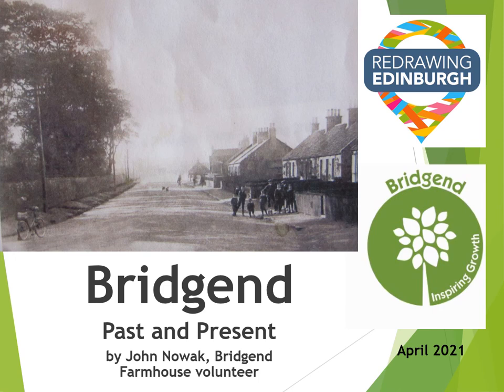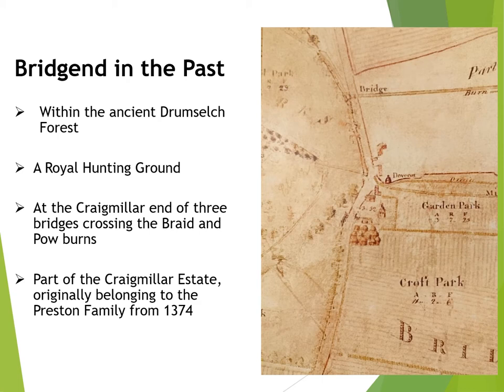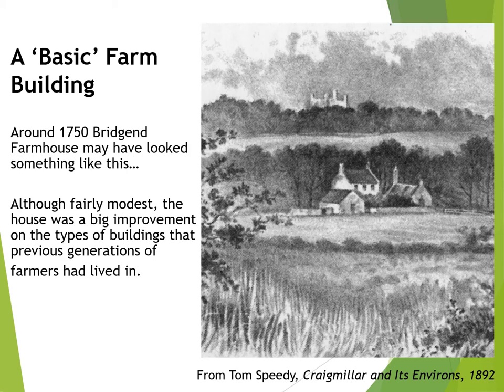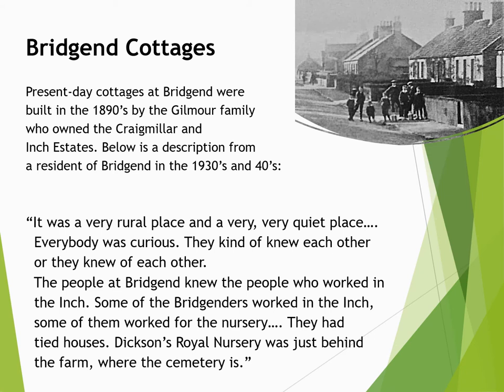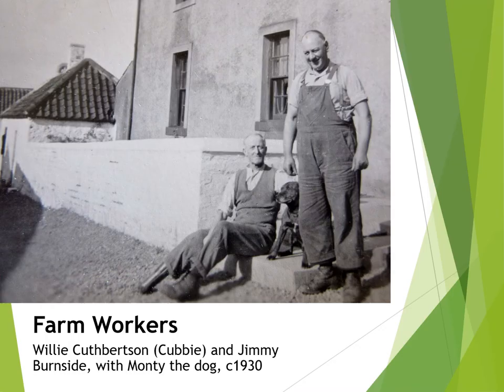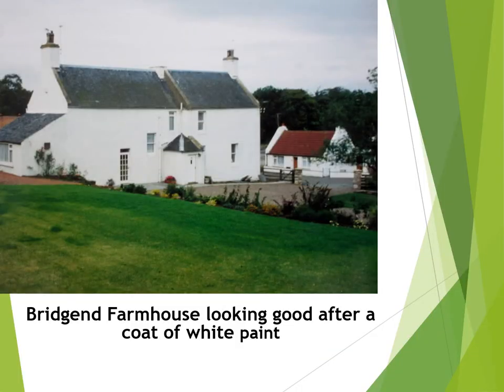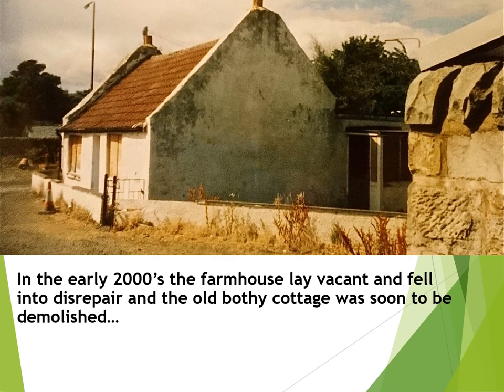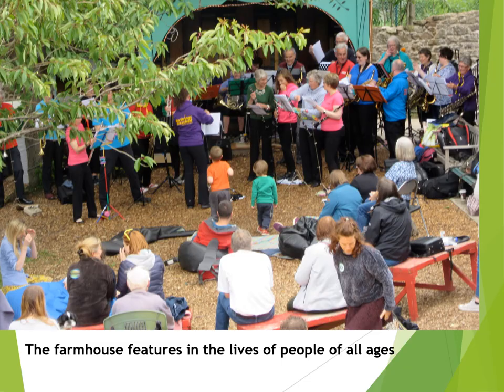ReDrawing Edinburgh: Bridgend Past and Presentation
Join us as John Nowak, a local Bridgend Farmhouse volunteer, explores the past and present of Bridgend.